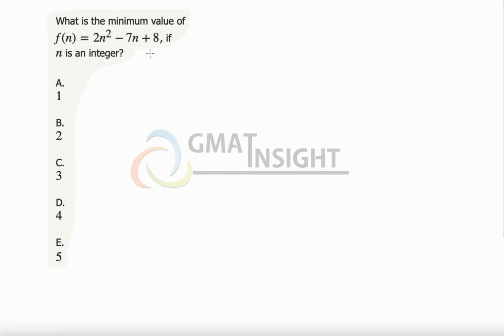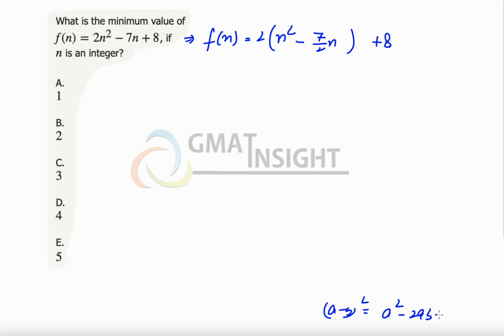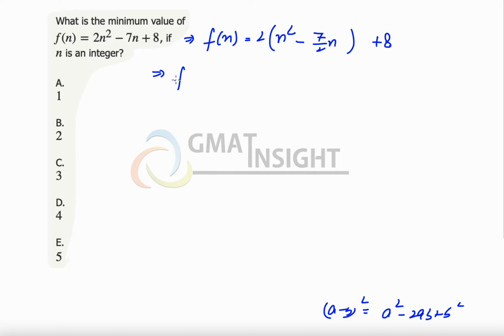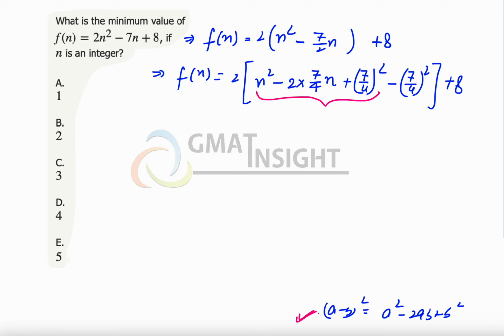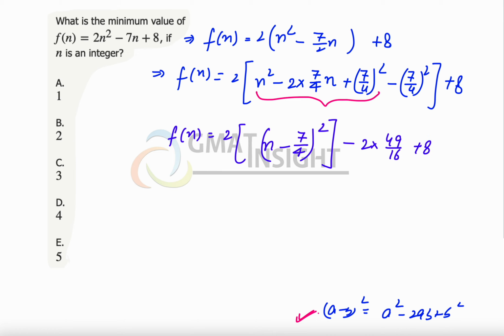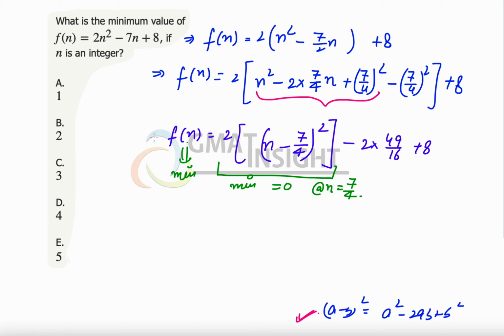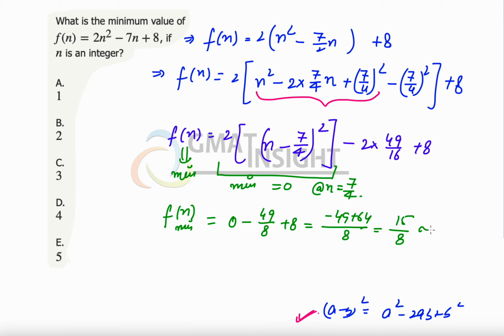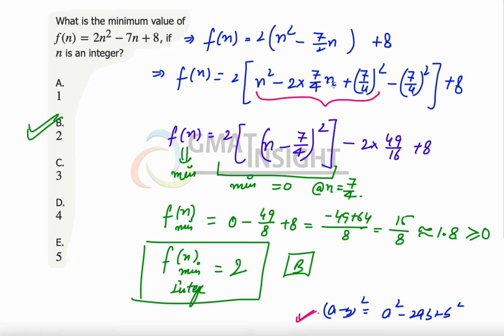Functions Min Hard 28th Mar'23 GC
What is the minimum value of f(n) = 2n^2 - 7n + 8 , if n is an integer?

A. 1

B. 2

C. 3

D. 4

E. 5